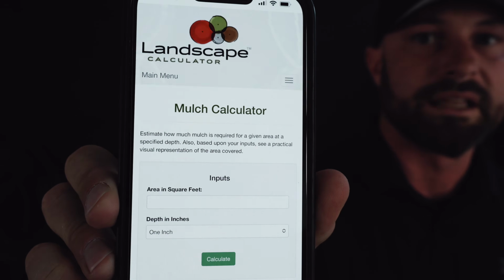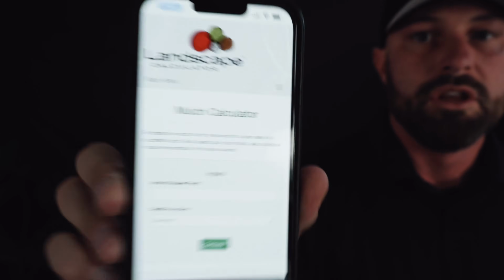How to Price Mulch for Landscaping Jobs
Are you coming to my training in Florida? Only a few seats left

Are you newer to landscaping and want to know how to price mulch for landscaping jobs? I break it down in an easy-to-understand way in this video.

*SCROLL FOR FREE DOWNLOADS*

I am the CEO of Scooter's Lawn Care, Inc.: an award-winning lawn care, landscaping, and home service company with locations in Illinois and Florida.

I help others scale their lives, relationships & landscaping businesses on YouTube, on my podcast (with my wife / Chief Marketing Officer), in 1:1 coaching calls, and in my coaching group.

Check out Stay Uncomfortable - the apparel line for entrepreneurs who thrive on the discomfort of leveling up and want to spread the message:

Here's my story:

I started a lawn care business part-time in 2014, while working full-time in the autobody industry. In 2015, I quit my job (with a pregnant fiancee) and risked everything to go full-time.

By 2019, Scooter's Lawn Care, Inc. was an award-winning, seven-figure company.

In 2021, I once again started from the ground up with a second location expansion in Cape Coral, Florida. By month three, my team was hitting $50,000/mo in revenue - climbing up on $100,000/mo before the first year's end.

I share the wins and losses in our business journey - along with proven strategies to scale - on YouTube to help others grow.

I coach others during 1:1 calls and in my private coaching group, GROW Comm.

GROW Comm is a one-of-a-kind, value-packed business growth training center, mastermind hub, and networking community designed to scale service companies to seven-figures and create success & abundance in all areas of life.

Not ready to invest in your growth? Just here for the freebies?

GET RESOURCES TO EXPERIENCE MASSIVE SUCCESS IN YOUR LIFE, RELATIONSHIPS, AND LANDSCAPING BUSINESS: